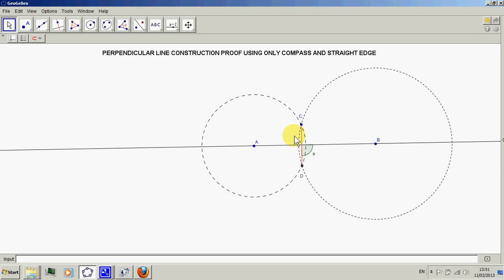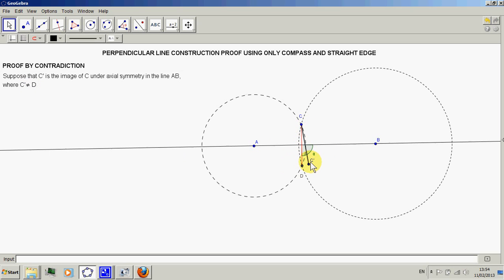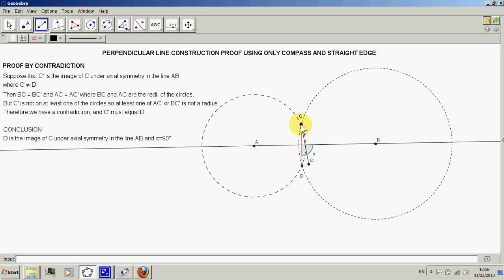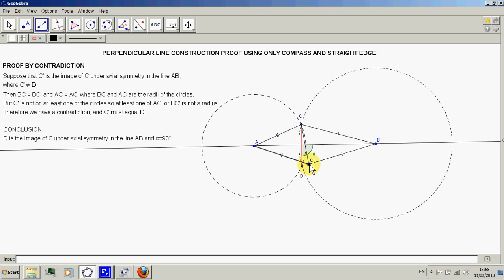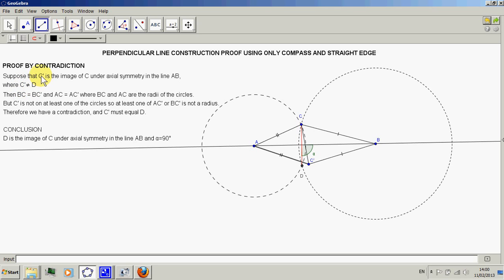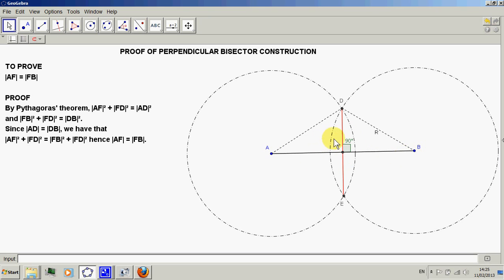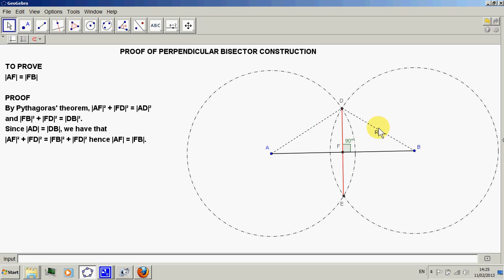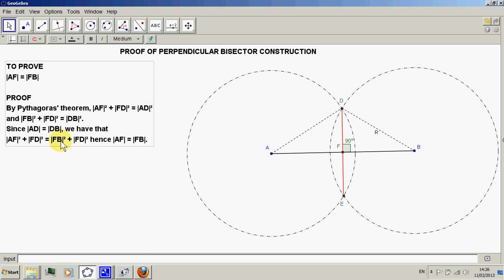Proofs of Perpendicular Line Constructions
Proof by contradiction of the perpendicular line construction